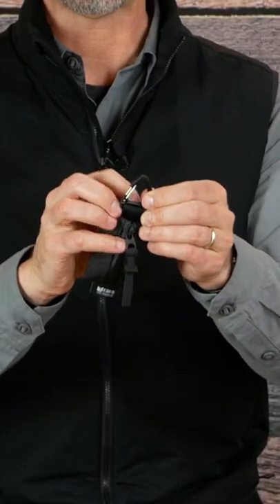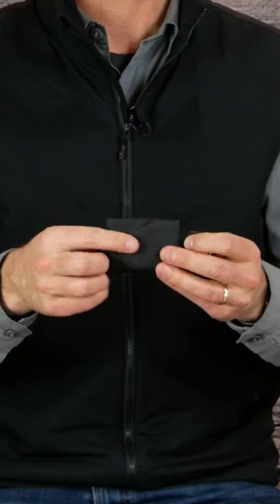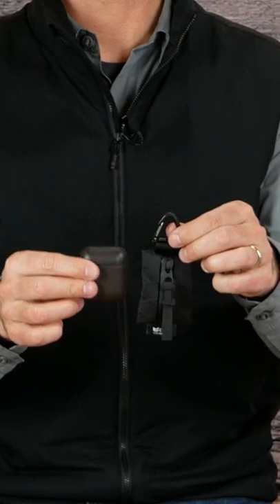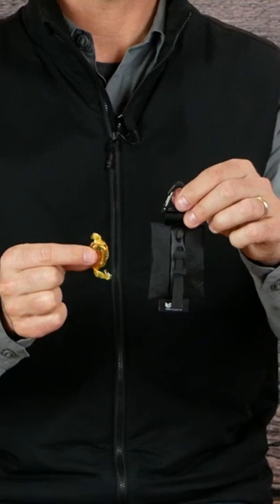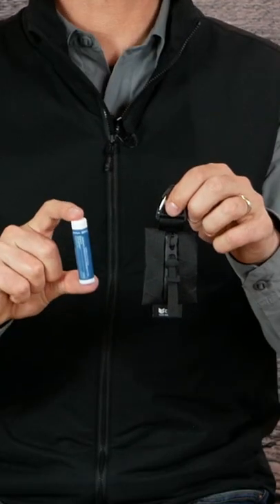CODE OF BELL ANNEX ZIP UNBOXING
Unboxing of the Code of Bell Annex Zip.

LINKS
Facebook Message City Trekker to order CITY TREKKER shirt for $25 or handkerchief for $25 (shipped CONUS)

FULL DISCLOSURE
I bought this product with my own money. It's mine. The product was not provided by the company and I was not paid by the company to review the product. The opinions expressed in the video are mine and mine alone and are not influenced by anyone else. Even if companies do give me their products to review, I will share my honest review here.